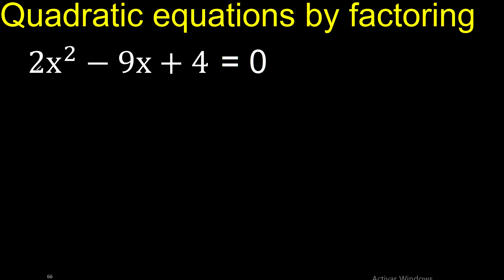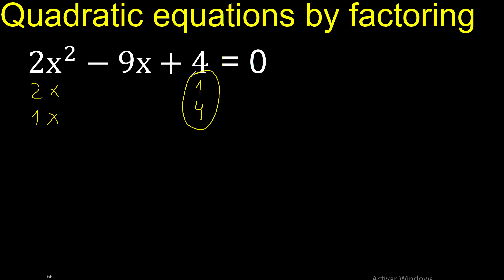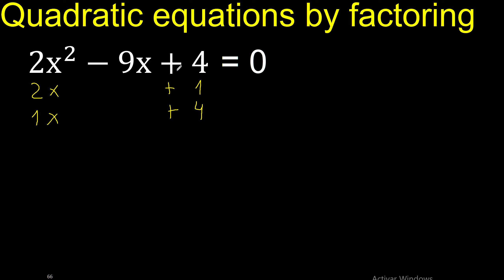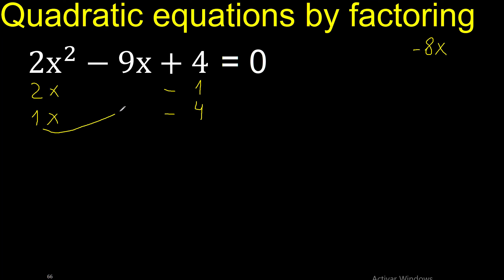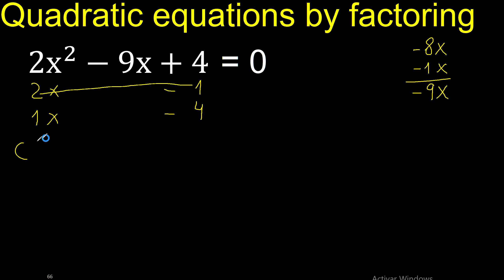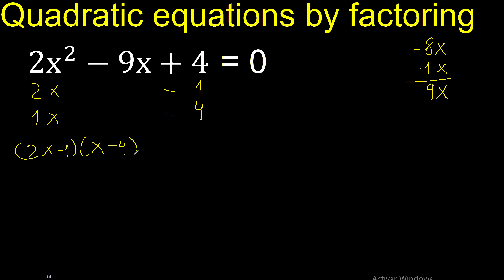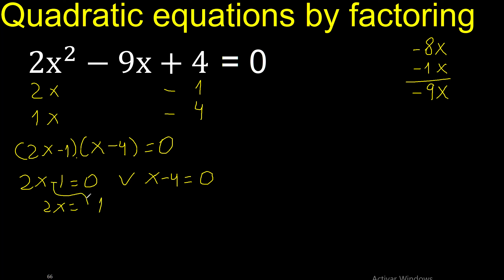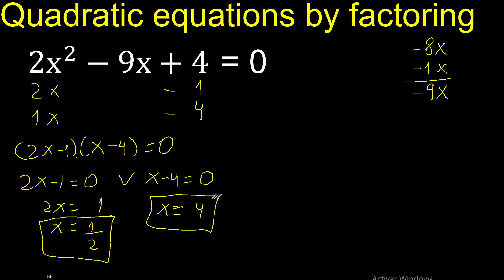2x^2-9x+4=0 . Quadratic Equations By Factoring , how to solve method . solution